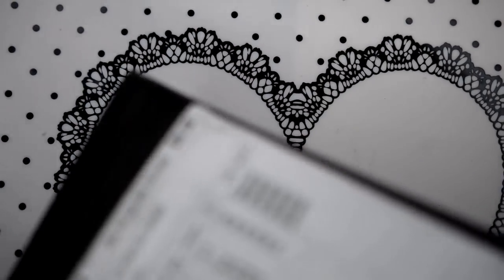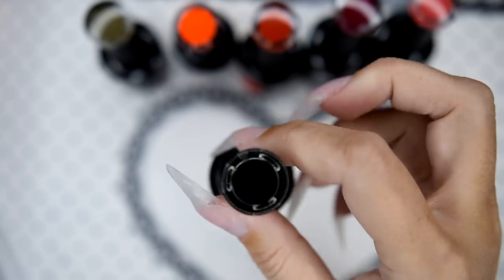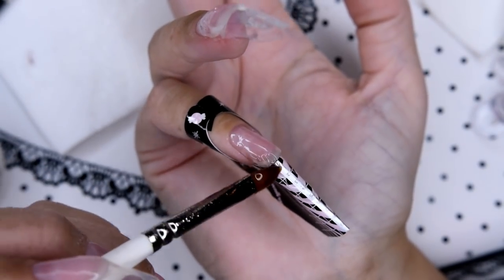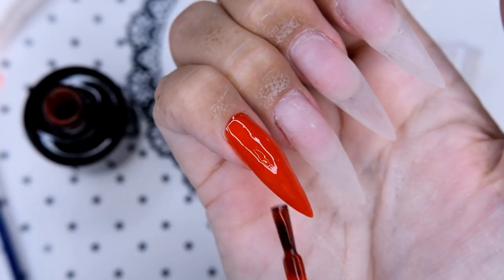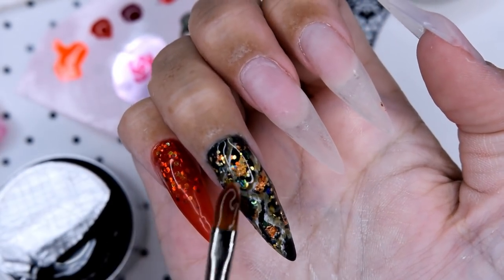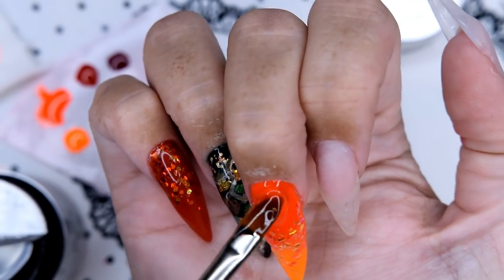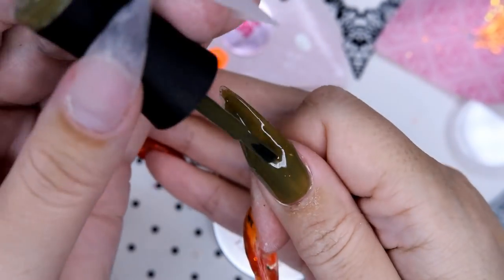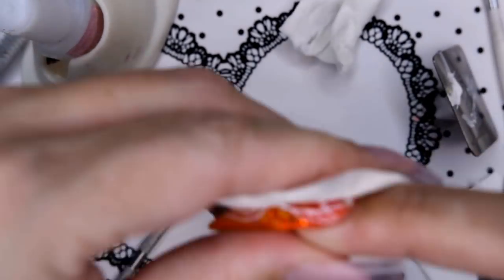Encapsulate MG Gelpolishes in Hard Gel?? | Full sculpting Tutorial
Full tutorial of sculpting HARD GEL nails with encapsulated gelpolish and glitter to the last bling at the end.
I have got some gorgeous Gelpolish colors to show you from Madam Glam that I encapsulate into Light Elegance Hard Gels.
Take a look and enjoy!

Lots of love from:  NailsofNorway -by Elinda

This design is heavely inspired by Celina Ryden!

Dehyrdrator
Primer
Sculpting gel

Gelpolish "What's your type"
                   "Down on Earth"
                   "Color me Coraly"
                   " Blood Orange"
                   " Rasberry Explotion"
                    "Deep Emerald"
                    "Screaming Summer"
Art Gel
No wipe top coat
Clear PolyGel "Ice Blossom"

Tack bonding agent
One step gel ,-all in one gel
Cool gel ,-builder
Super Shiny , Top coat
White Buttercream

A 100/180 grit nail file from Nded
A 100/180 grit buffer from Kads bought from Alixpress.

 FYI:
There is a new way to use my cupon code on Madam Glams website

: ELRK31
: Nails10
: NailsofNorway

My curing lamps:
 A 48W LED lamp that cures both hard gels and gelpolish:

Or another 48w CCLF lamp that also cures both UV/LED gel also from Madam Glam